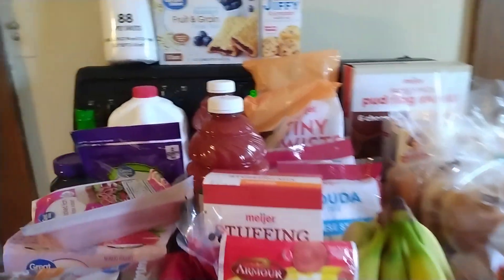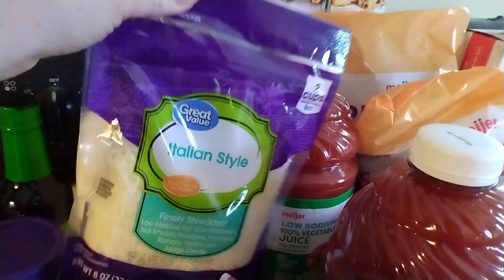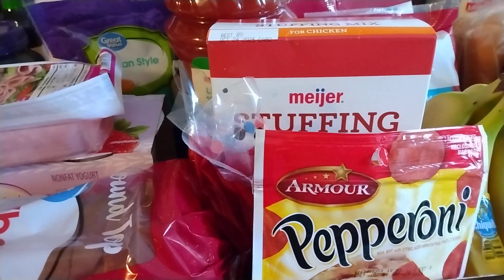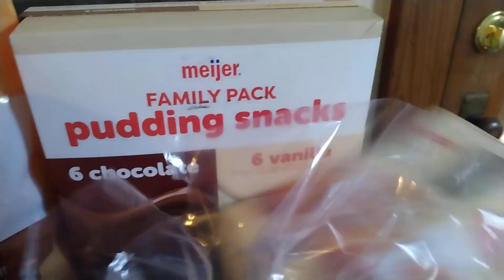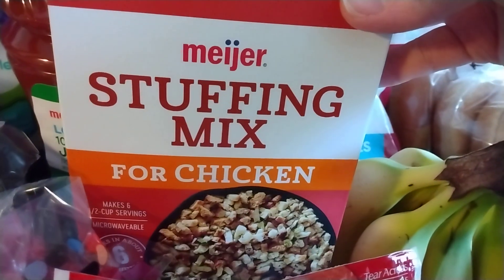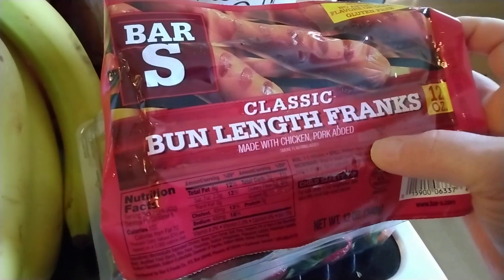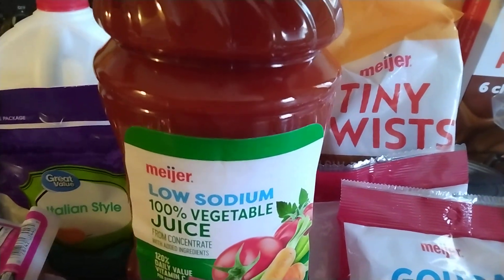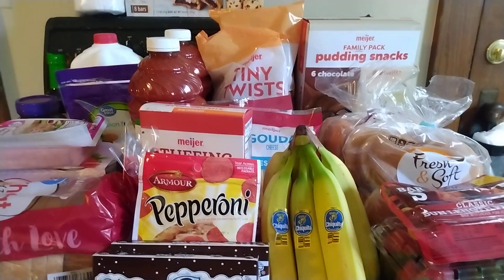Weekly Grocery Haul 🍓🌭🍌 Meijer and Walmart 🛒🛍️ (5/31/24)